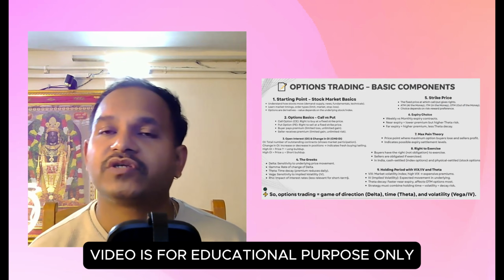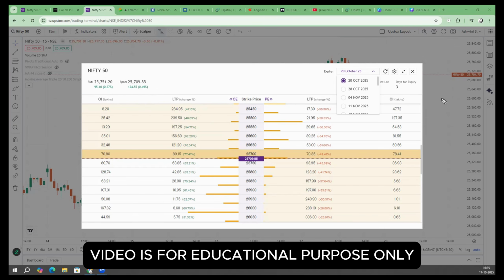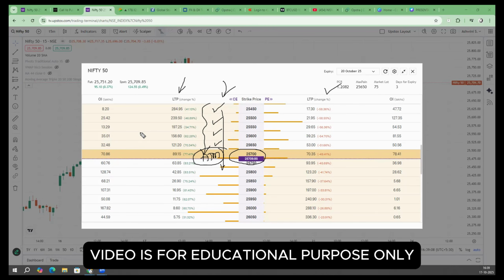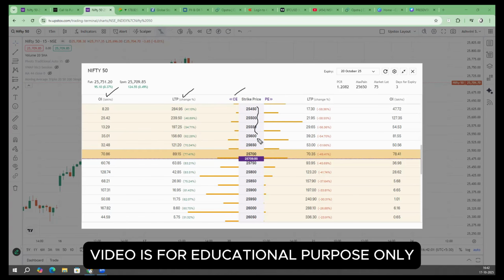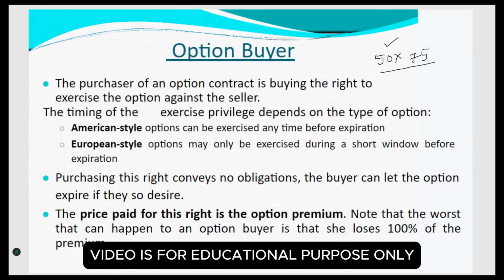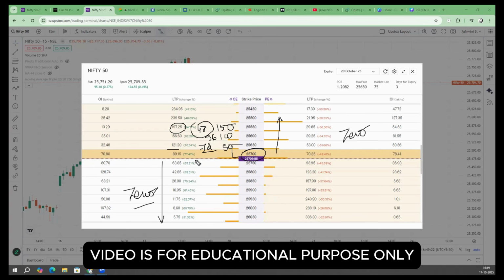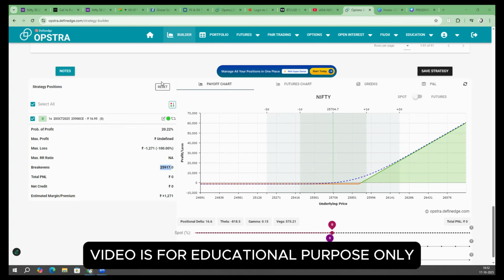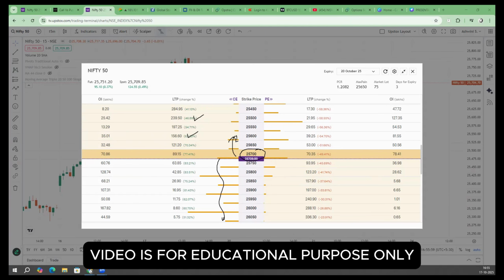Options Trading Basics-PART-1 ENGLISH EXPLAINATION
BATCH-16 CLASS BEGINS FROM JUNE - DO CHECK SYLLABUS IF INTERESTED  ⤵️

After opening the account Fill out this google form , Our team will add you in the crypto community soon ⤵️

Timestamp
0:00  -  Introduction
2:54 -  BASICS ATM/ITM/OTM
12:25 - OPTION CHAIN
16:24 -INTRINSIC VALUE & TIME VALUE
19:00 - PRACTICAL VIEW OF OPTIONS
24:16 - TAKING NOTES
25:11 - CONCLUSION

ಕ್ಯಾಂಡಲ್ ಸ್ಟಿಕ್ಸ ಬೇಸಿಕ್ಸ್ (CANDLESTICKS )ಮತ್ತು ಚಾರ್ಟ್ ಓದುವುದು

ಒಪ್ಶನ್ Buying OPTION BUYING STRATAGIES

options trading basics in kannada
banknifty nifty tomorrow prediction
jio financial services share price
stockmarket market for beginners
option trading
optionstrading in kannada
INDIA VIX IN KANNADA
HOW TO INVEST USING INDIA VIX
OPTION TRADING USING INDIA VIX IN KANNADA
ಒಪ್ಶನ್ selling
ಒಪ್ಶನ್ ಟ್ರೇಡಿಂಗ್ ಕನ್ನಡದಲ್ಲಿ
ಒಪ್ಶನ್ ಕನ್ನಡದಲ್ಲಿ
ಸ್ಟಾಕ್ ಮಾರ್ಕೆಟ್ ಕನ್ನಡದಲ್ಲಿ
SAY NO TO ACCOUNT HANDLING, FALSE PROMISE, NO TO ADVISORY, NO TO PAID CALLS
SAY YES TO EDUCATION , RIGHT DIRECTION  AND PROPER HANDHOLDING

Equities, Futures, Options and Currency Trading have large potential rewards, but also large potential risk. You must be aware of the risks and be willing to accept them in order to invest in the futures and options markets.